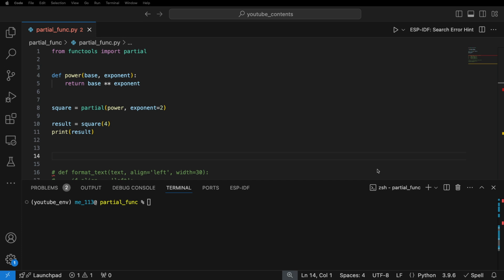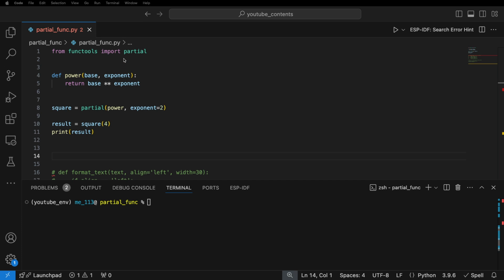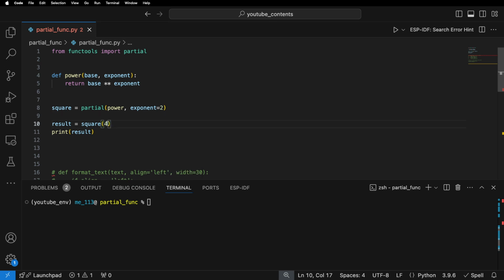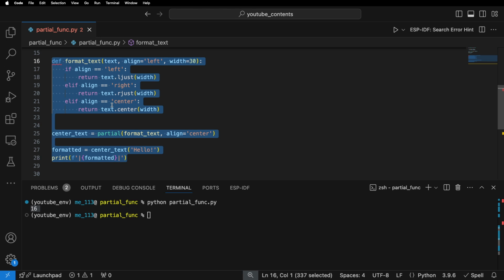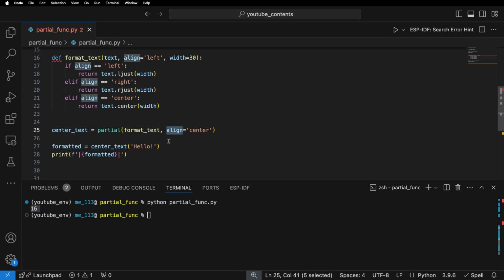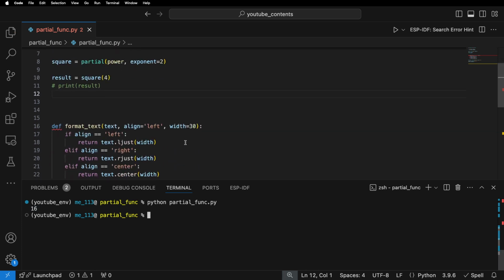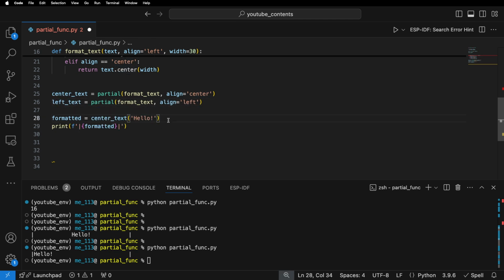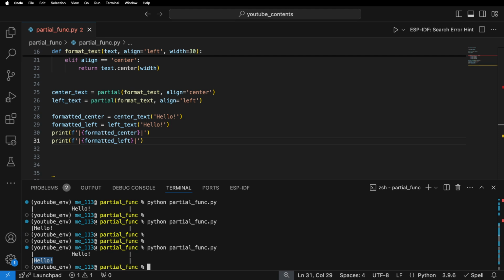Master Python’s functools.partial in Minutes! | Python Tips & Tricks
n this video, I dive into the power of functools.partial in Python! Learn how to create partial functions to simplify your code and reduce repetition. I'll show you step-by-step how to use partial to create new functions with fixed arguments, making your programming life a lot easier. Perfect for Python beginners and pros alike!